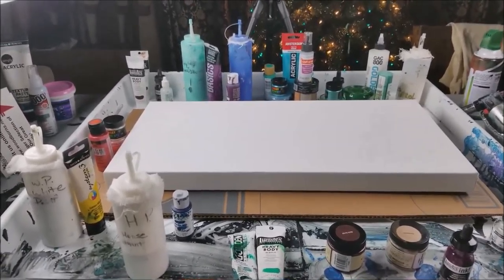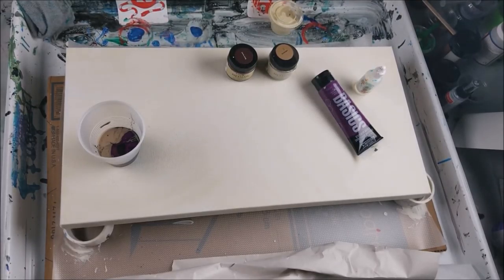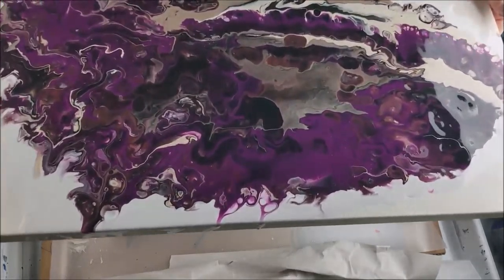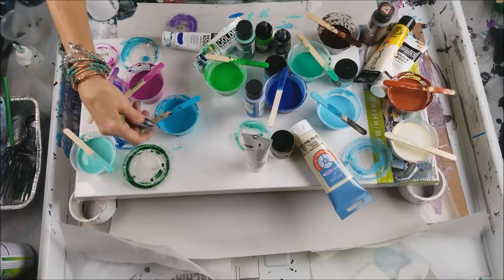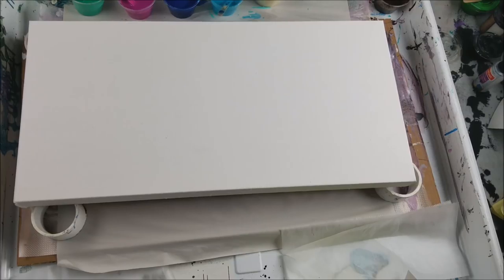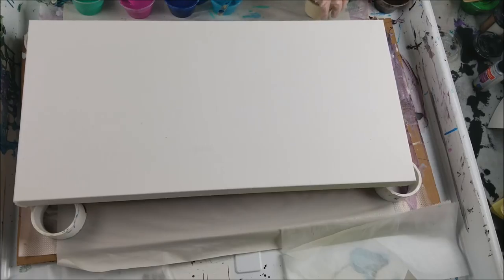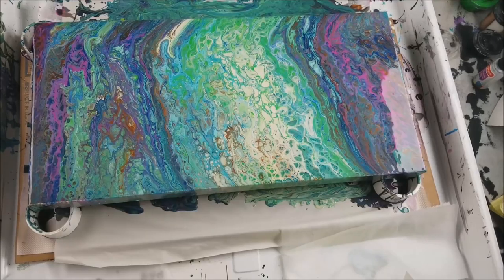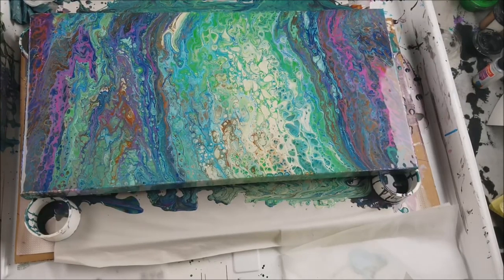ACRYLIC POURING*GOING INTO THE NEW YEAR*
Jo Paddy Art & Design*

FearlessMetv

all about educational entertainment and here on my channel we get Fearless in Art & Life!
 With Caution into the Wind*
***Welcome***

Where to buy my Paintings!

I'm a full time Artist & Interior Designer
My education is in Science & an Applied Arts Degree with an Architectural Diploma.
I make videos on painting and designing. I have so much fun experimenting with paints and love love love to show you guys how I do it! Come along with me while I paint, talk to myself and talk back to myself. Call me crazy but it's my fun life!
On some weekends, I post videos about animals and/or something funny, fun/family. Please join in the fun and get to know me!

It doesn't cost you any more money than ordering from the regular Amazon store.Ordering through my Amazon link just helps me get a small commish in the form of an Amazon gift card, which in turn helps me buy supplies for my channel! Thanks Guys!

And...if your in the mood to shop take a looksy at my Redbubble fun store!

If your into Art and you are an Artist/Painter/Designer, please join my FB group where other fellow Painters/Artists/Designers post pics, ask questions and have fun! It's a closed group but I will check stats & let you in*

Remember...Stay FEARLESS & always wear your own Ruby Slippers!

For larger paintings, other Artwork & commissions...
Walk on the Wildside is my website that's still a work in progress for Feb 2018

*As Always, any questions or comments, please ask away in the comment section of that video, I will respond to all my subscribers*
*Love You All & I value each & everyone of you!*
Stay Fearless*